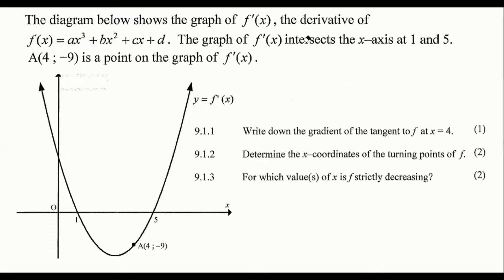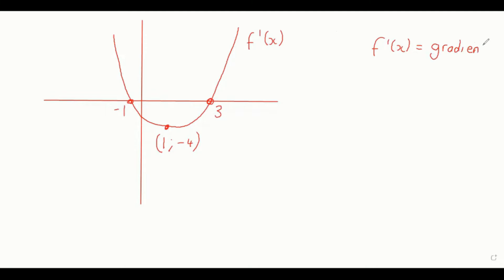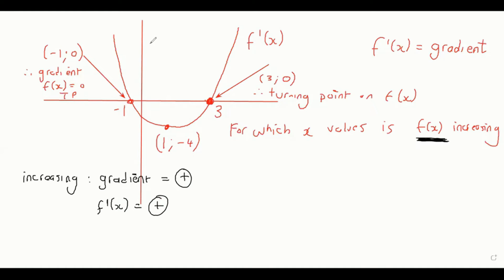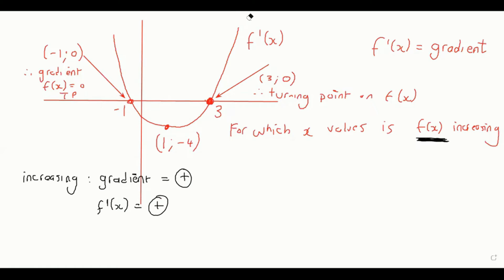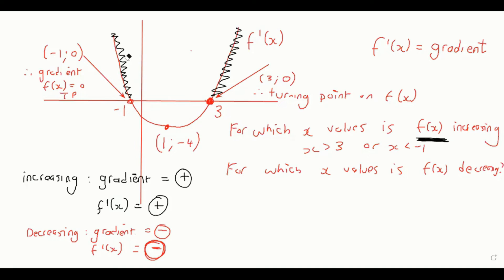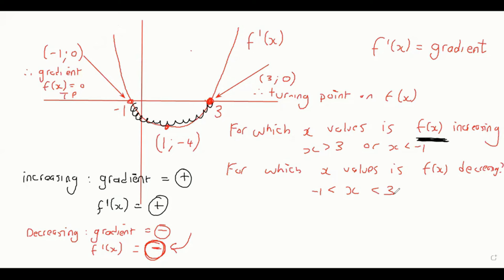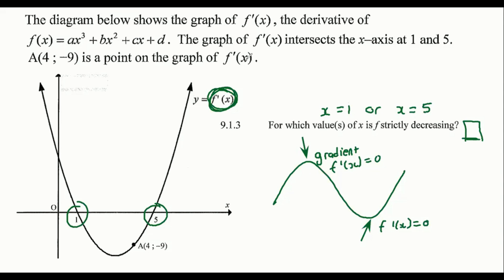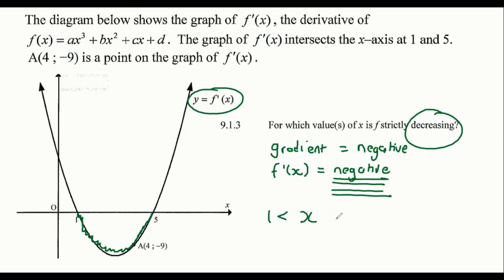Calculus gr 12 Exam Questions